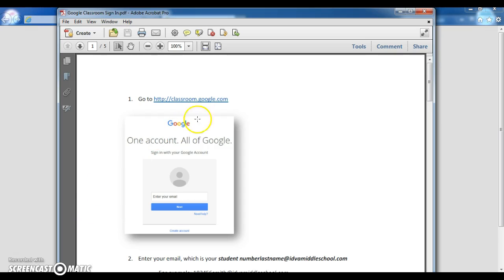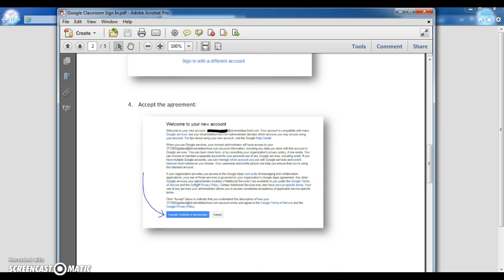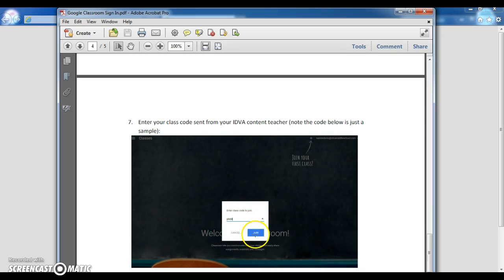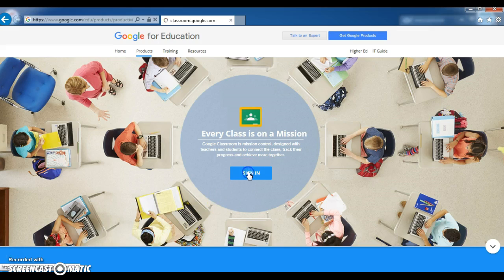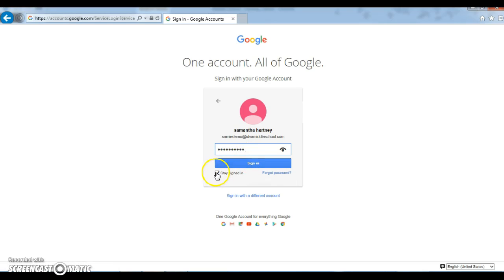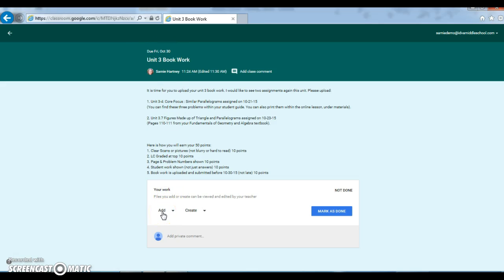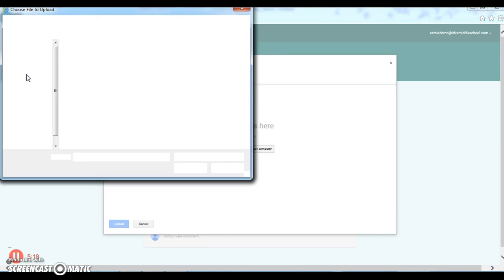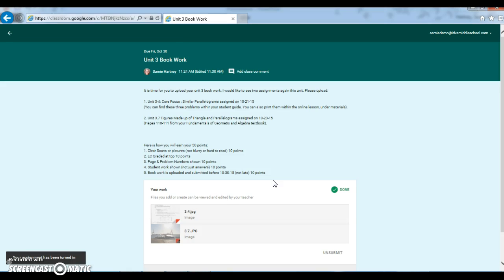Google Classroom Sign In & Upload